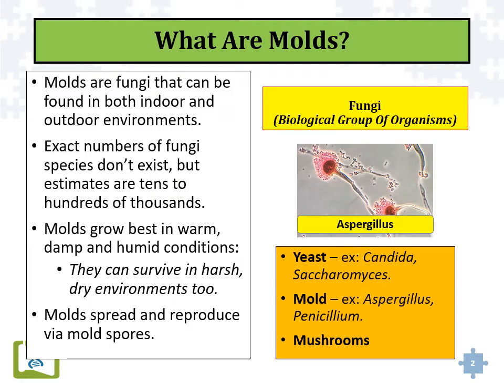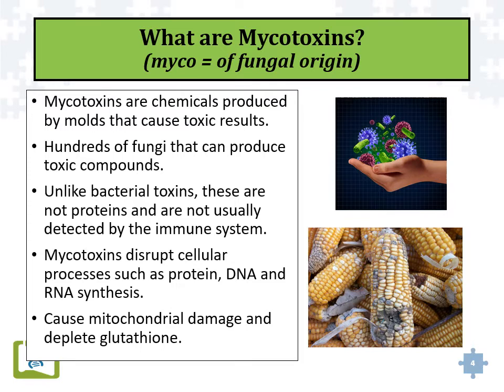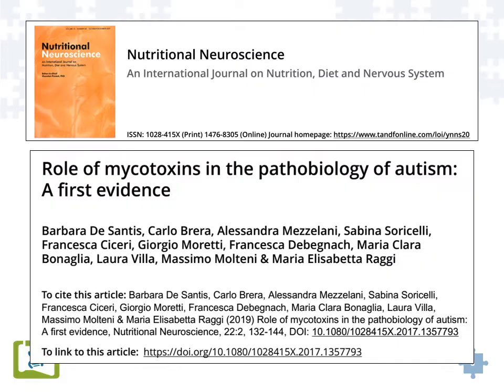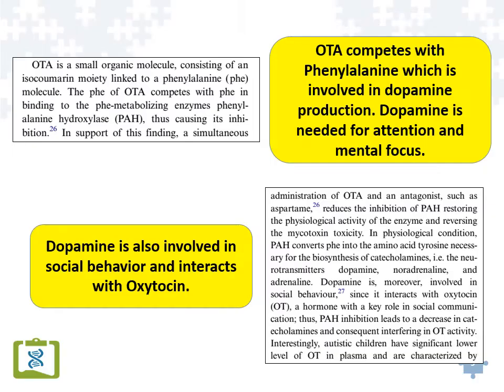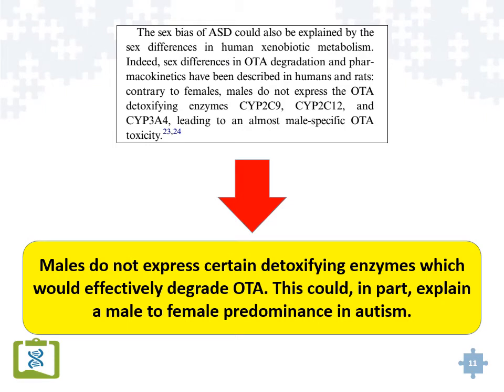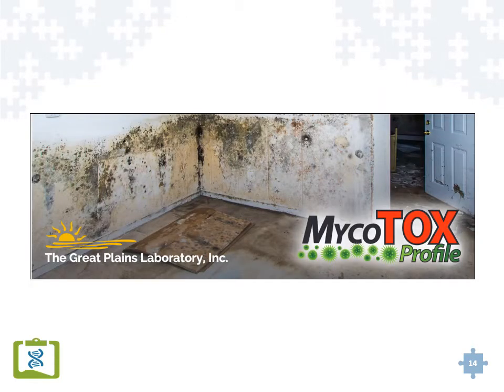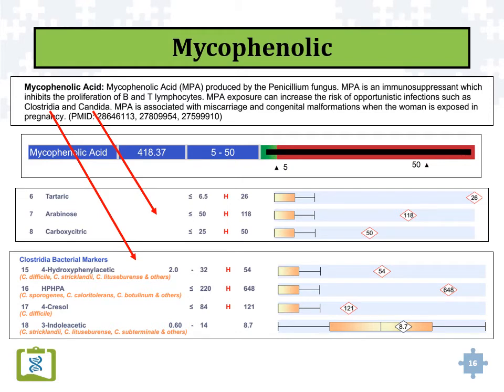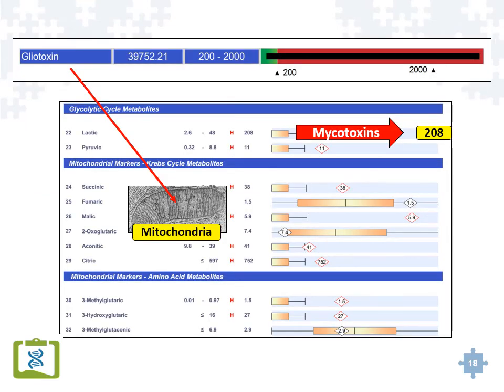Functional Medicine Clinical Rounds Video Example - Mold, Mycotoxins & Autism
This is an example of a Research Style video created for the Functional Medicine Clinical Rounds website. The website is updated twice a month with videos like this to help practitioners. This video was created by Dr. Kurt Woeller to explain the relevance of mold, mycotoxins and autism. Functional Medicine Clinical Rounds is a membership-based resource center for health car practitioners to learn how to incorporate integrative medicine into their practices. The website also includes a Private Forum and one-on-one consultations with Kurt Woeller, D.O. and Tracy Tranchitella, N.D.